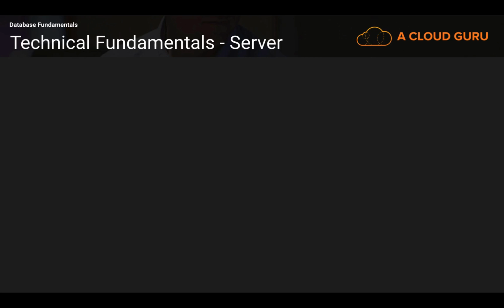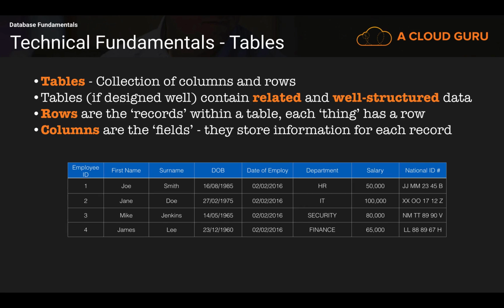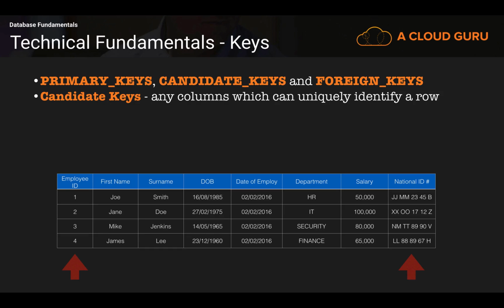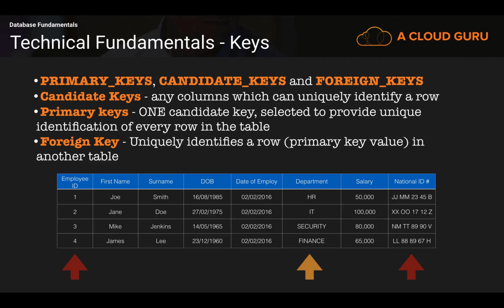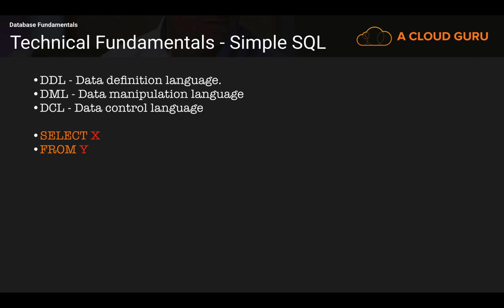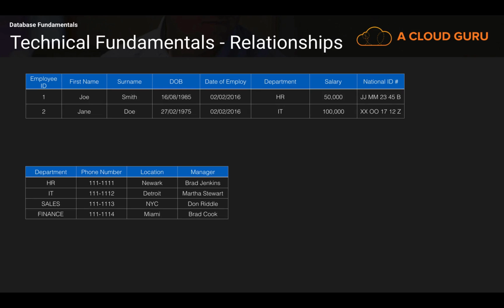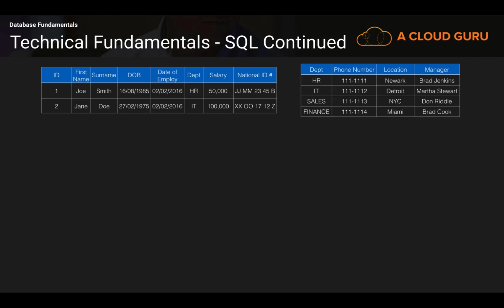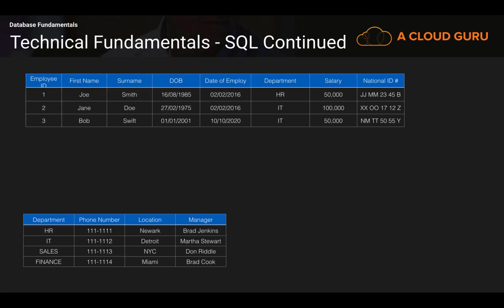003 Database Fundamentals Part 1